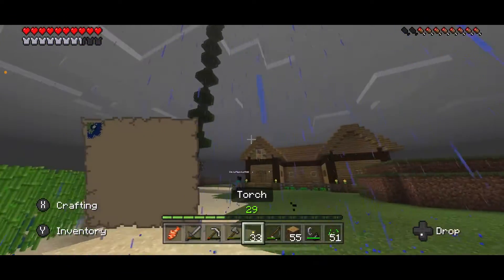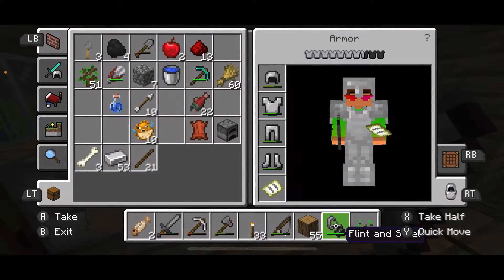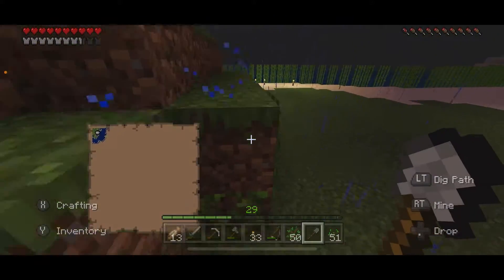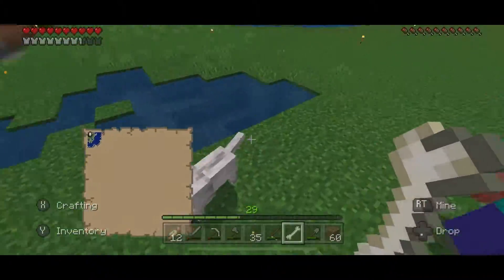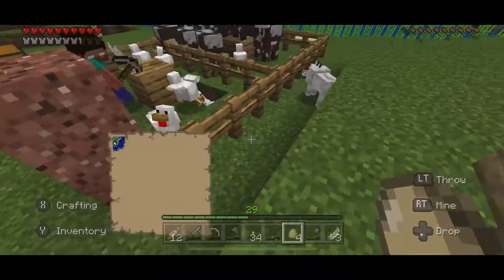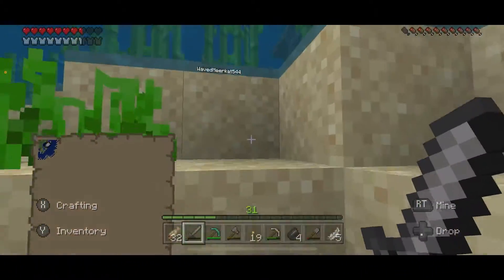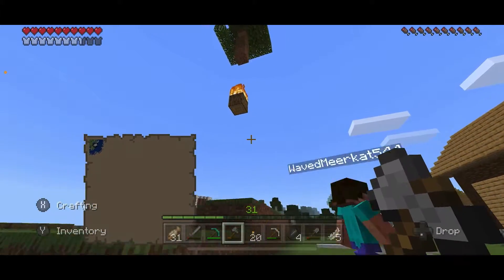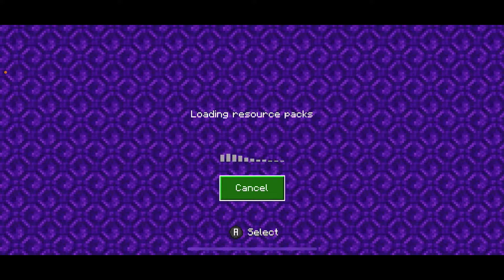B204 Minecraft | Part 2 | TREEEEEES!